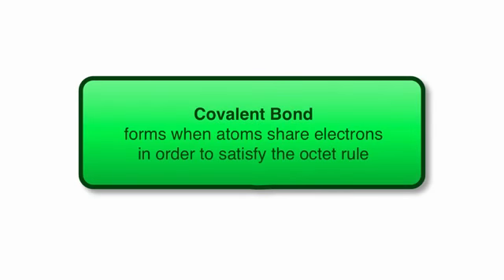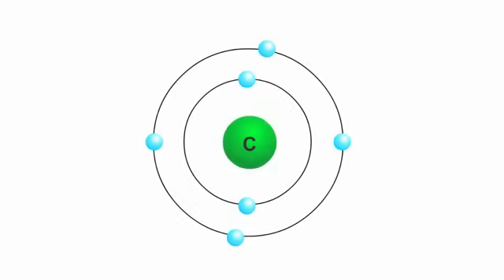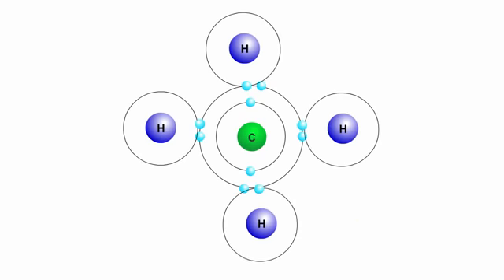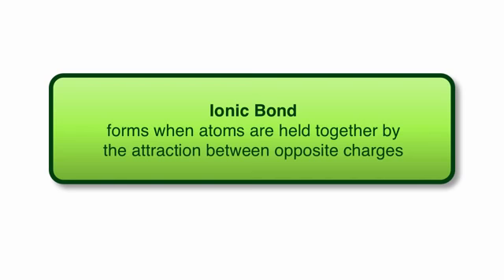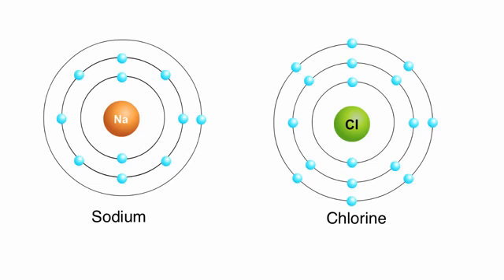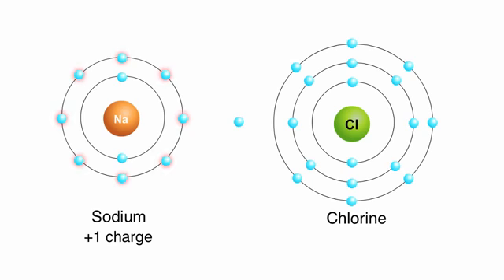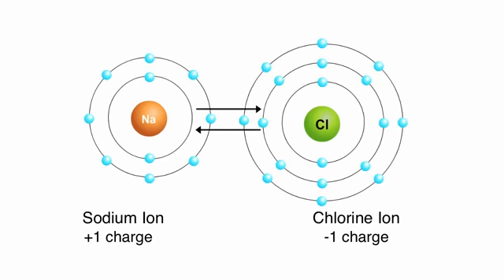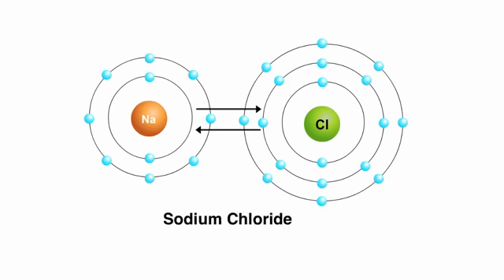Ionic vs Covalent bonds Standard Quality 360p File2HD com